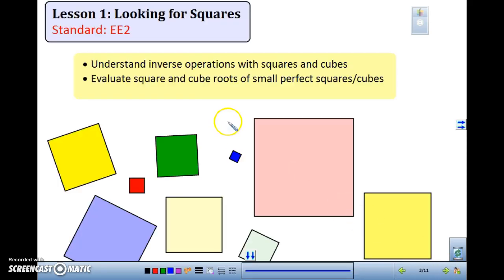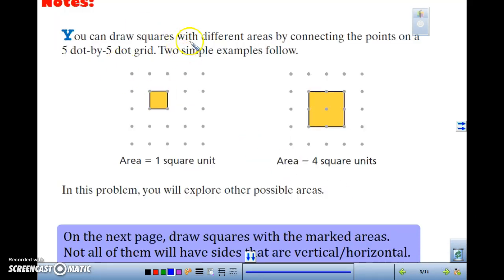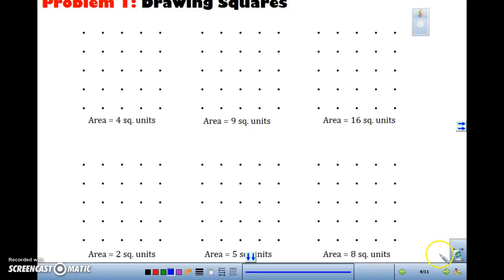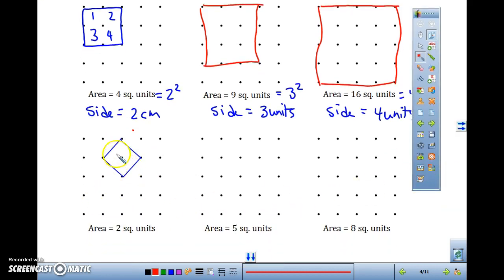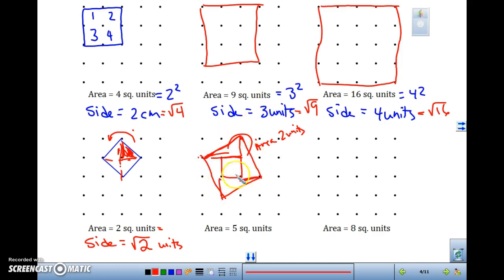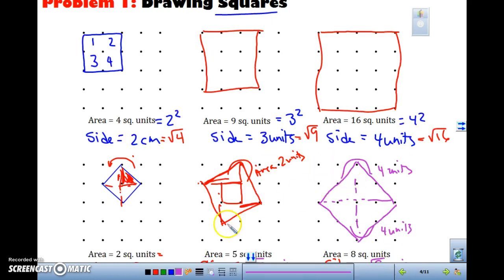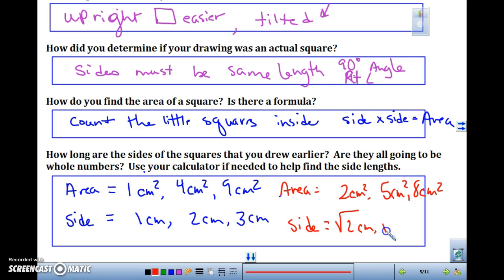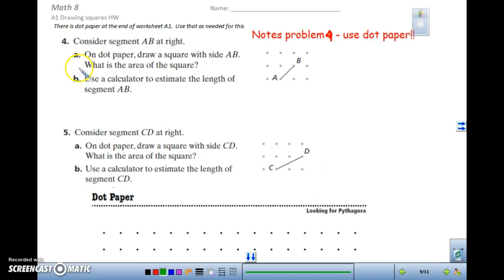M8 Lesson A1 Looking for Squares